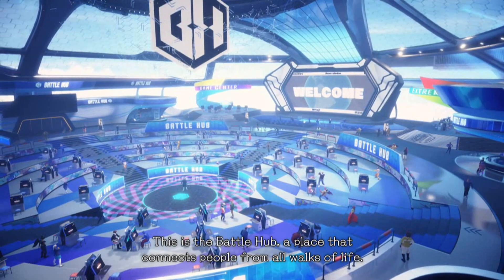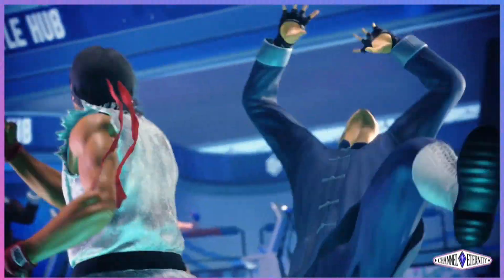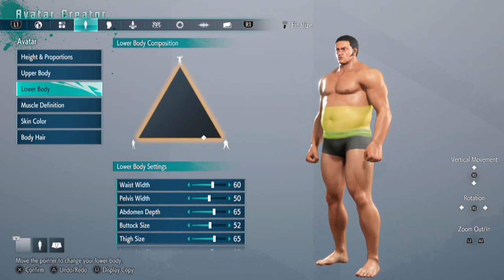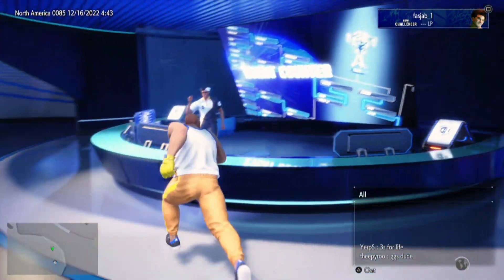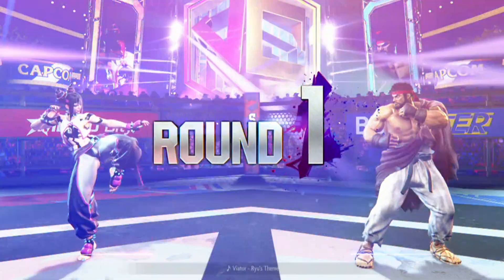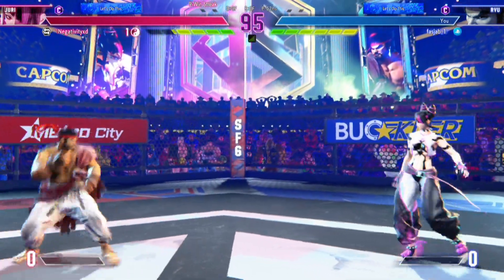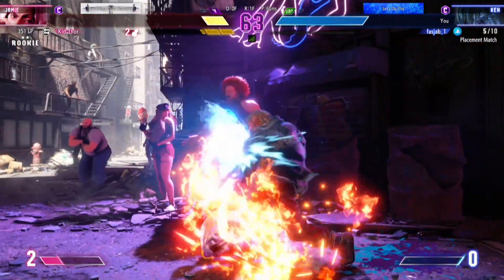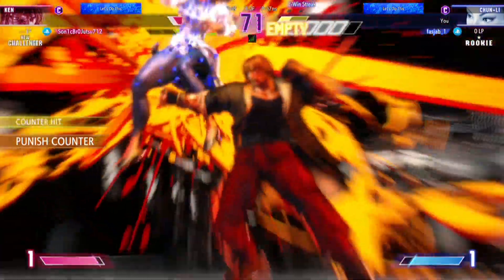Street Fighter 6 Closed Beta Review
It's time to become a new challenger and give my thoughts on the second "Street Fighter 6" closed beta.